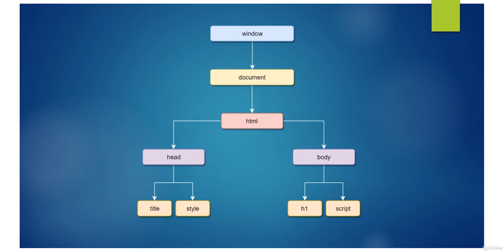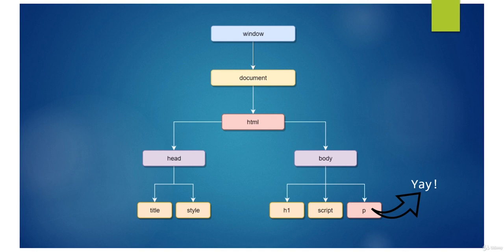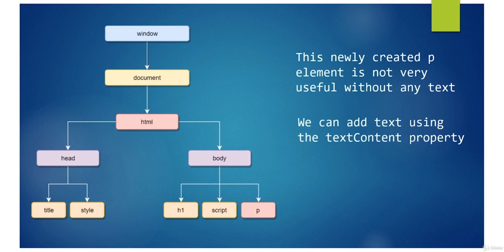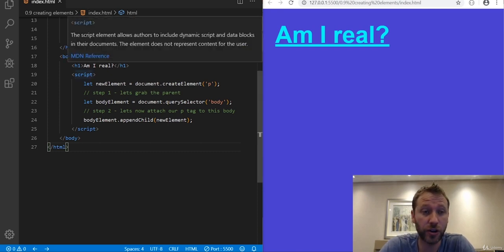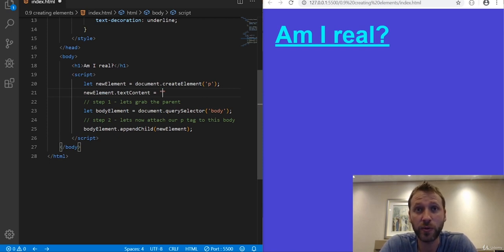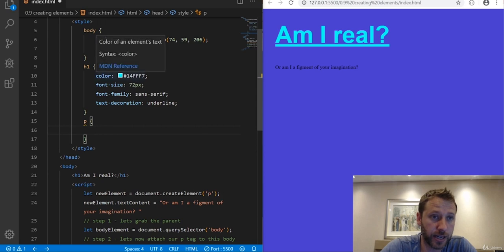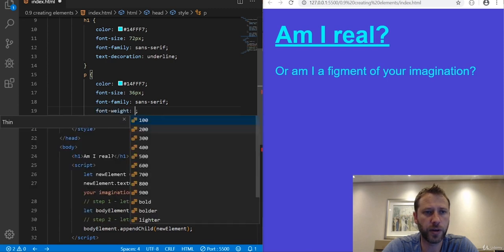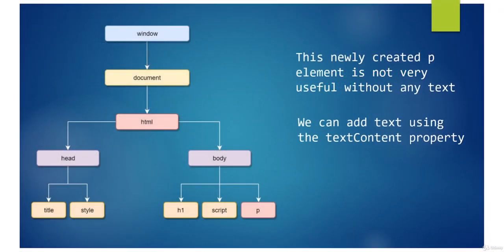8 Using the textContent property to add text to our newly created element